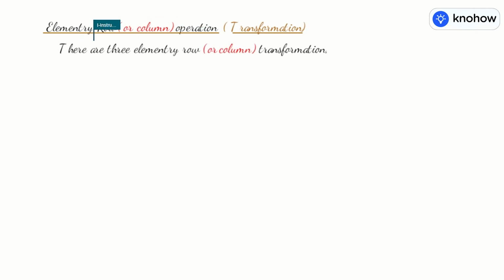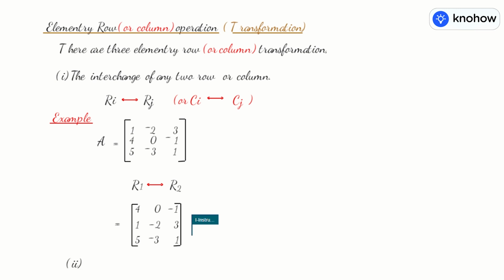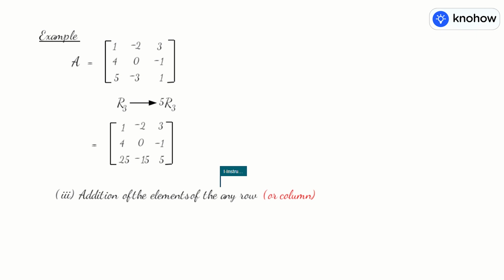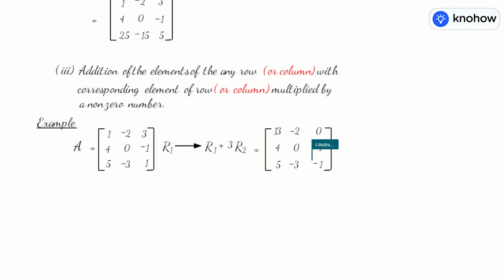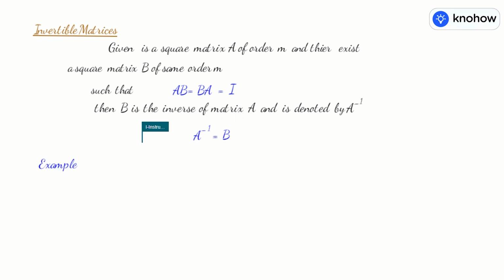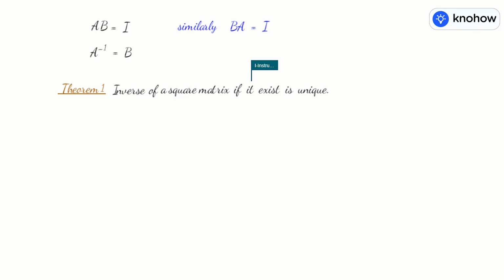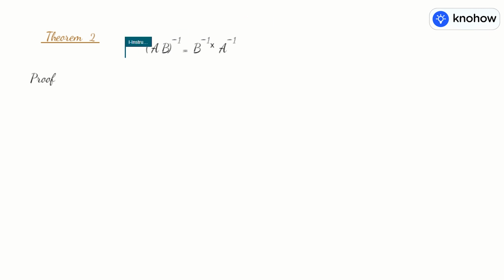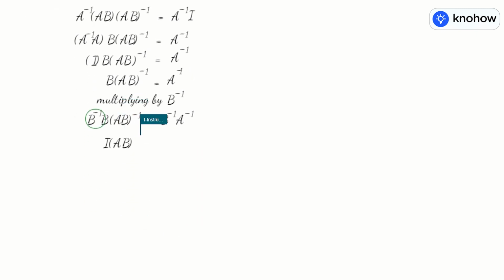3.7 Introduction - Elementary Row Operation | Matrices | Class XII Mathematics | Knohow.io